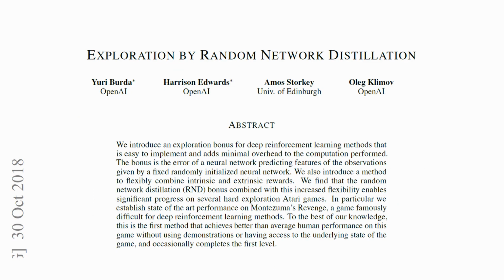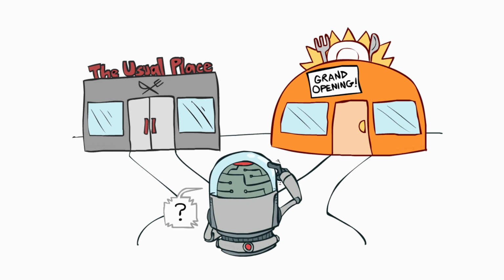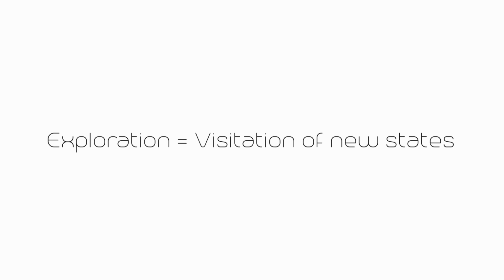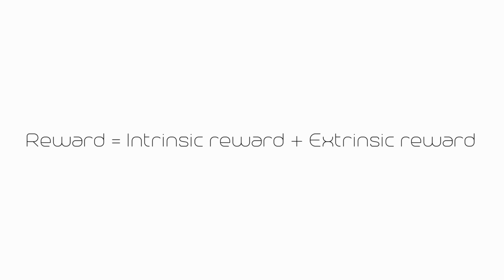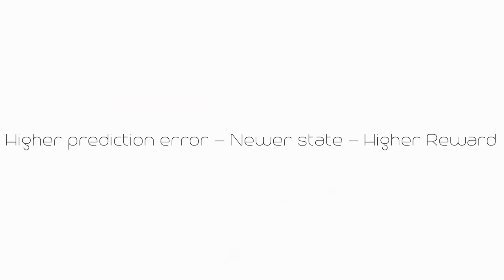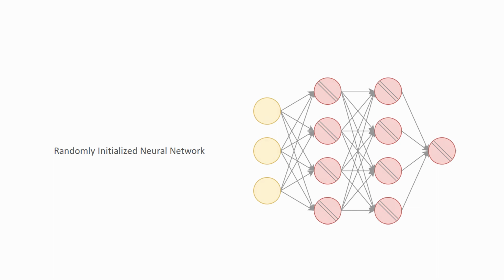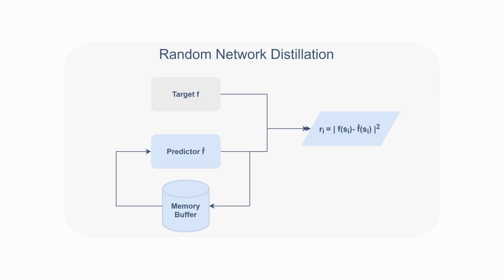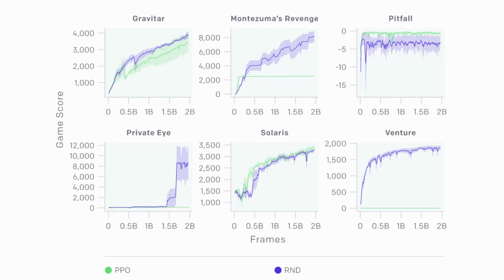Explore the environment by learning a random neural network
Environments with extremely sparse reward are a incredibly tough to solve for the current reinforcement learning algorithms.

In this Video, you'll learn how Random Network Distillation from the paper "Exploration By Random Network Distillation" works and how an agent
can explore an environment without any supervision signal, by only using an intrinsic reward.

To learn more about exploration in Deep Reinforcement Learning, take a look at this article by Lilian Weng: Exploration Strategies in Deep Reinforcement Learning

### Paper abstract ###
We introduce an exploration bonus for deep reinforcement learning methods that is easy to implement and adds minimal overhead to the computation performed. The bonus is the error of a neural network predicting features of the observations given by a fixed randomly initialized neural network. We also introduce a method to flexibly combine intrinsic and extrinsic rewards. We find that the random network distillation (RND) bonus combined with this increased flexibility enables significant progress on several hard exploration Atari games. In particular we establish state of the art performance on Montezuma's Revenge, a game famously difficult for deep reinforcement learning methods. To the best of our knowledge, this is the first method that achieves better than average human performance on this game without using demonstrations or having access to the underlying state of the game, and occasionally completes the first level.

Images credit:
 - Berkeley CS188